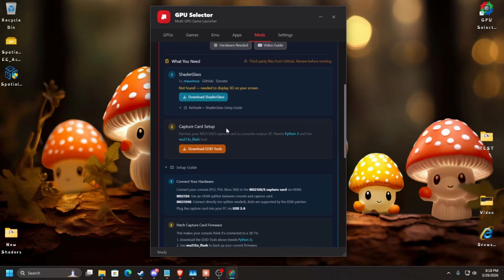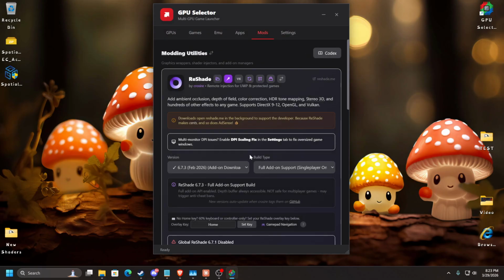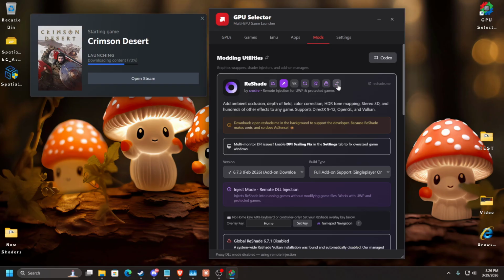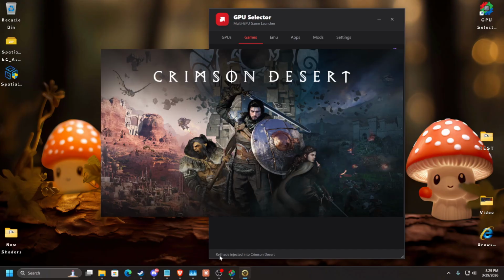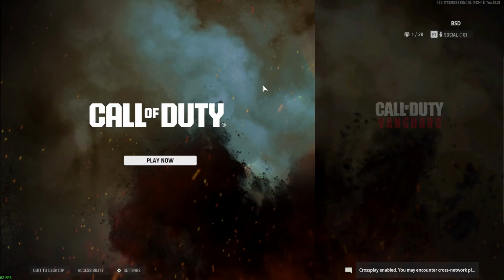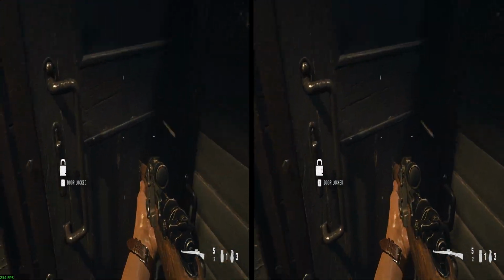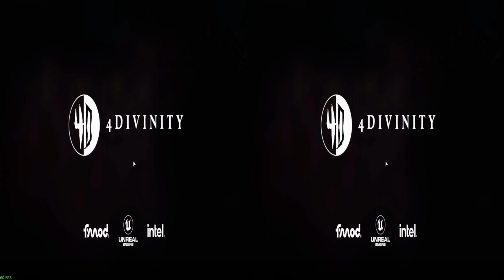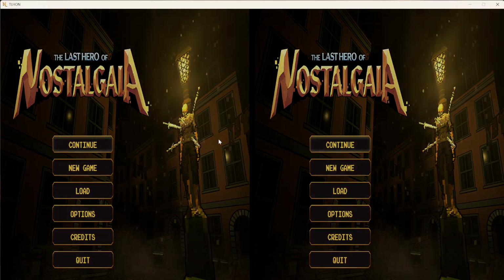GPU Selector v1.2.8 Update!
GPU Selector v1.2.8 — Linux/Wine Support & Auto-Updates

In this video, I walk through the biggest update yet for GPU Selector — full Linux/Wine support with automatic ReShade adaptation, a built-in update checker, and the new 3DConsoleBridge mod card.

What's New in v1.2.8:

🐧 Linux/Wine Support — GPU Selector now detects Wine at runtime and adapts automatically. Windows-only features hide themselves, a Wine badge appears in the title bar, and ReShade switches to the right mode for your setup — no manual configuration needed.

🔧 ReShade on Wine — DX9–12 and OpenGL games auto-force proxy DLL mode with d3dcompiler_47.dll provisioned for shader compatibility. Vulkan games use the implicit layer system with automatic WINEDLLOVERRIDES so Wine loads native vulkan-1.dll. Even DX8 games get handled with d3d8to9 shimming.

🔄 Auto-Update Checker — GPU Selector now checks for new releases on startup. A green pulsing icon appears next to the minimize button when an update is available, Discord-style. Click it to go straight to the download.

🎮 3DConsoleBridge Mod Card — New mod card added with fixed .exe asset downloading from GitHub releases. - Look for his videos for how to use it better.

🐛 Bug Fixes — Null reference crash fix for apps without force-method dropdowns, ShaderGlass proxy mode fix, Apps tab launch fix, title bar color banding fix, and DPI scaling fix for non-100% display scaling. Now scales properly on any display, no matter how wide.

Created by Jose Negrete (BlueSkyDefender)